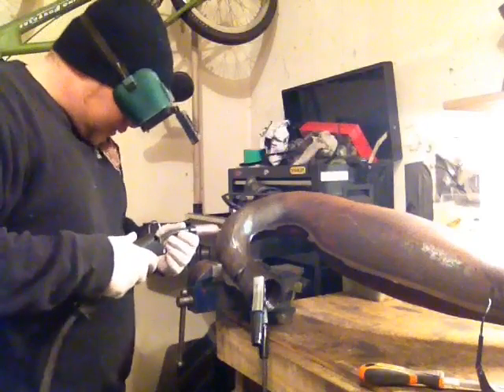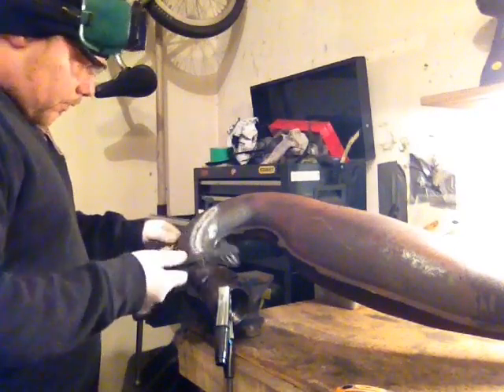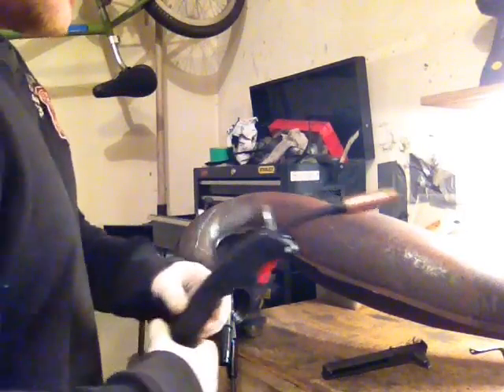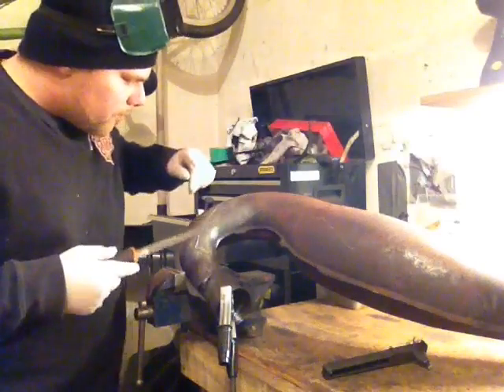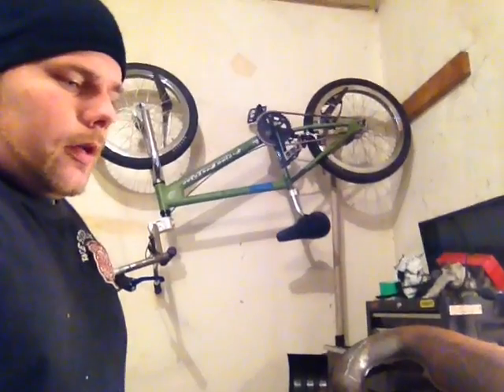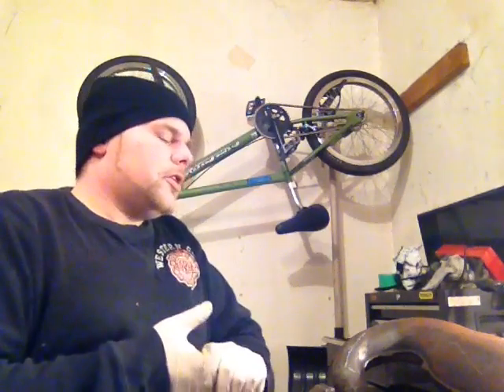Weld sled exhaust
Welding a crack on my uncles snowmobile exhaust (fluxcore) I need to get some argon